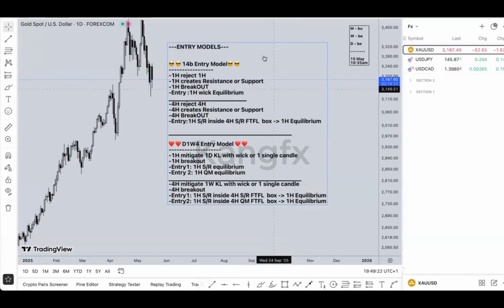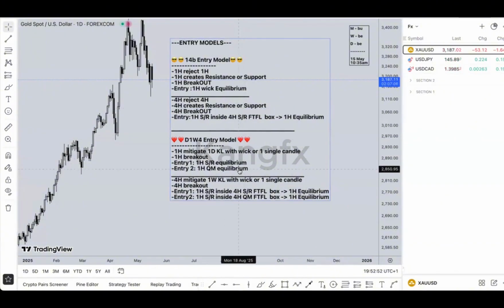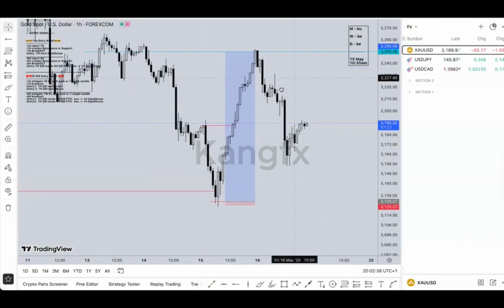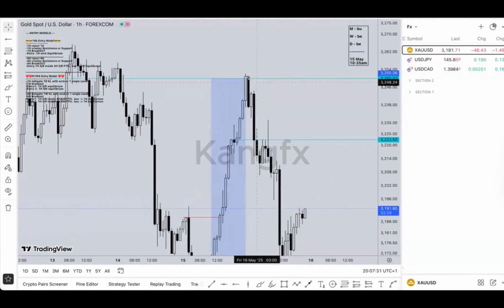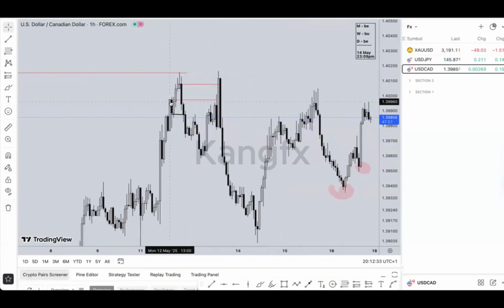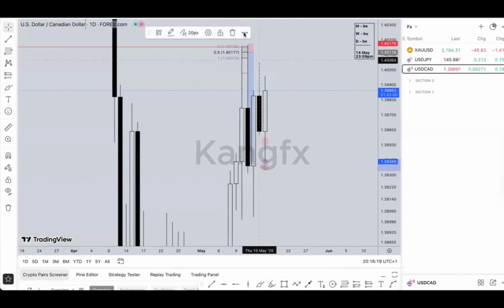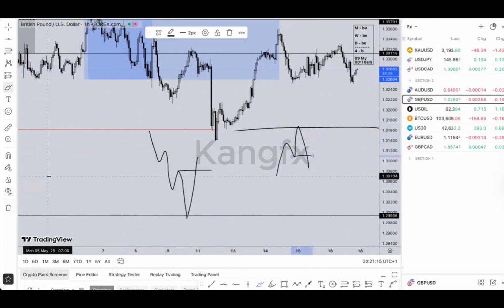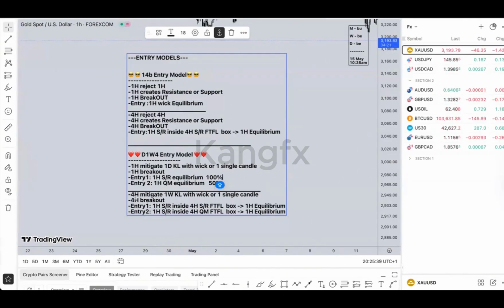7 марта 2026 г.